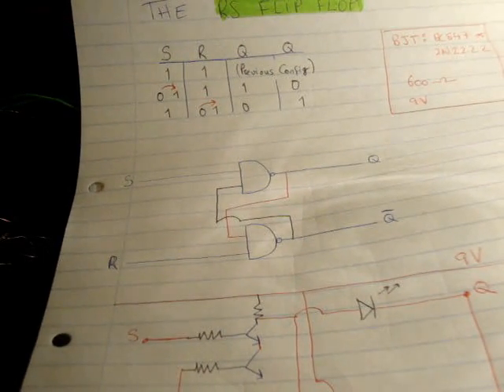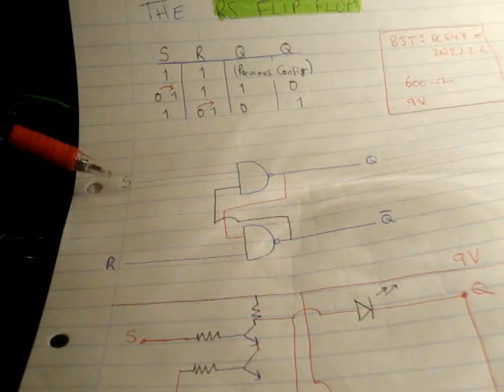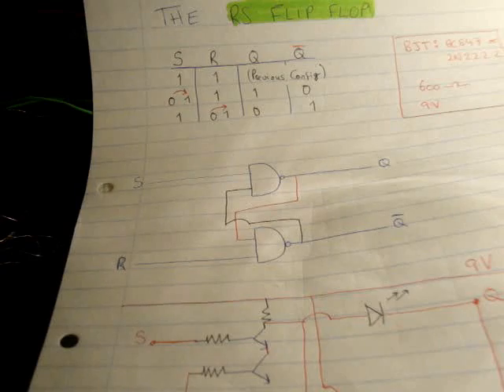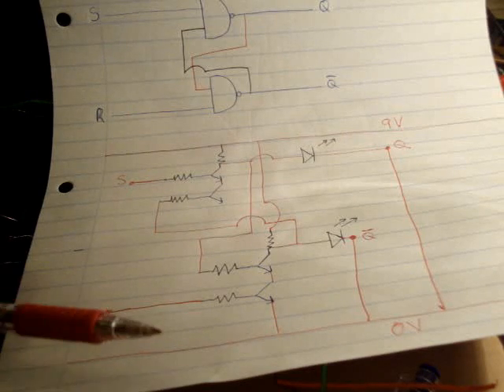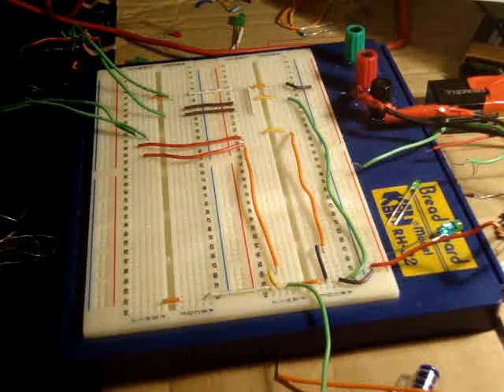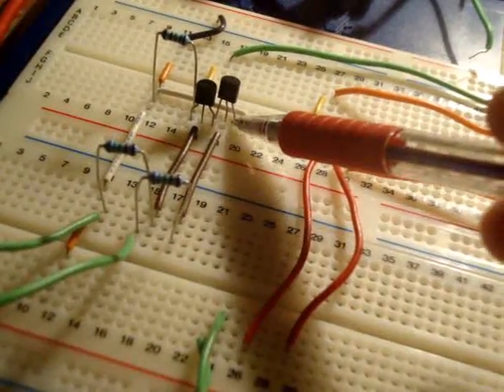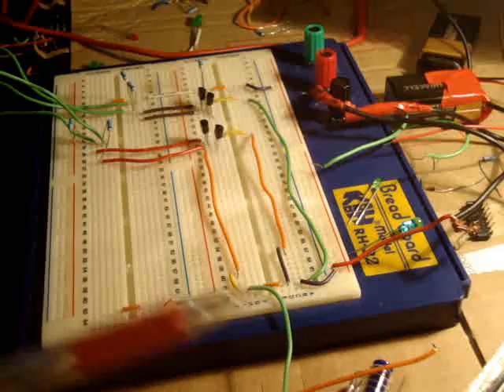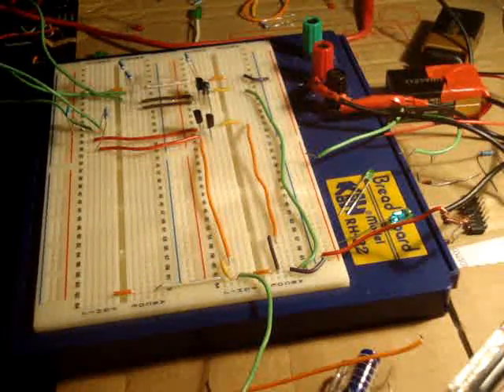Electronics 12 : How to Make an RS FLIP FLOP ( Memory Cell) Part 1/2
In this video I make an FS FLIP FLOP two 2 NAND gates. A flip flop is a memory cell. This is the most basic memory cell as it is a single bit memory cell with some states not allowed. This video leads directly on from my previous video the NAND gate. The very end of this video got cut off because it is too long, but I'll upload a split one in the near future (sorry!).